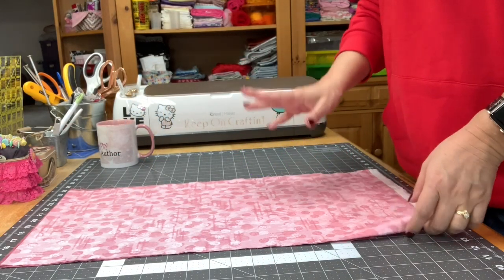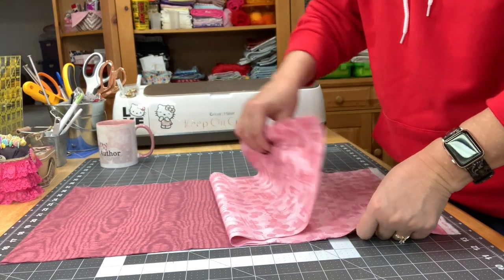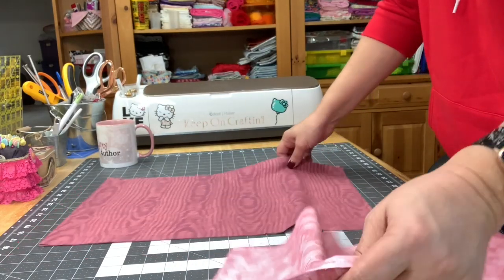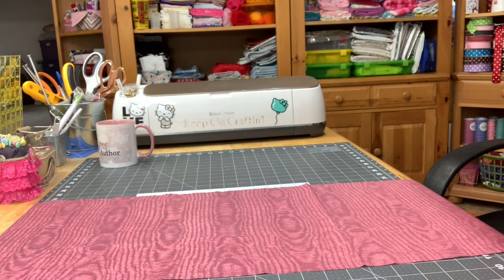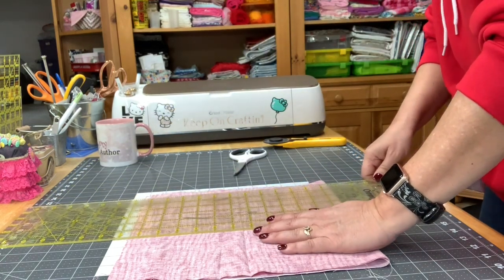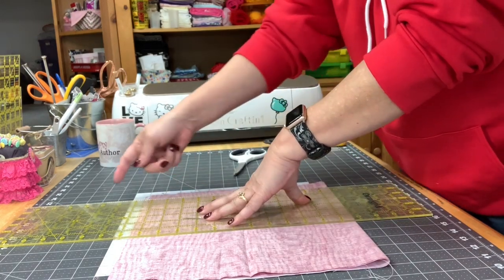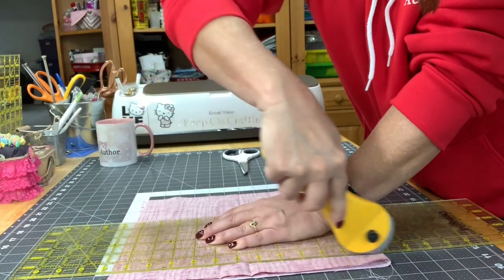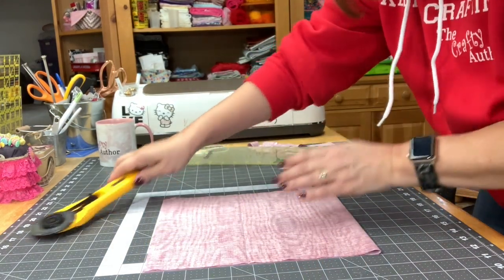EASY 4 PATCH HOURGLASS PINWHEEL TABLE TOPPER QUILT BLOCK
Welcome to the 4 Patch Table Topper!  In this tutorial, I teach you how to make a beautiful bow tie/ hour glass design with a pinwheel in the middle, all using the 4 patch block that we made for the January Block of the Month.

It is important to note that this tutorial is different from the actual block that we made for the month.  I am just showing you other ways and designs that you can make with that particular block.

Glue Stand:

Quilting Ruler Holder:

Mini Steam Iron:

Oliso Pink  Iron:

Omnigrid Quilting Ruler Pack: